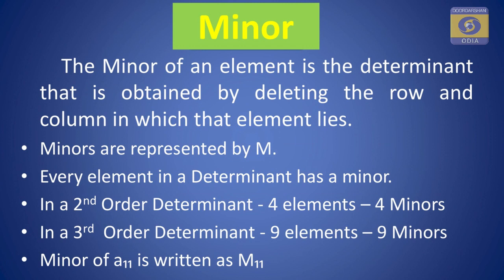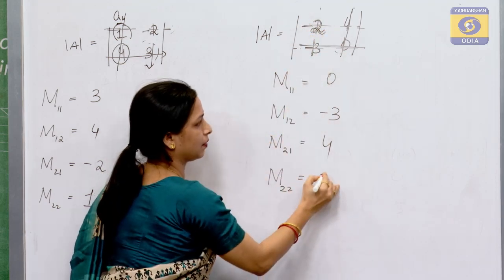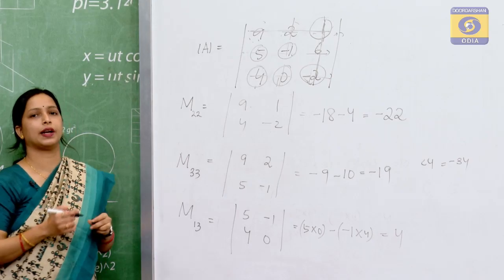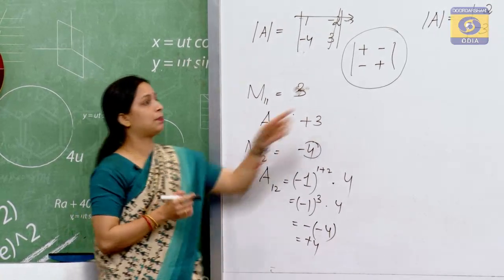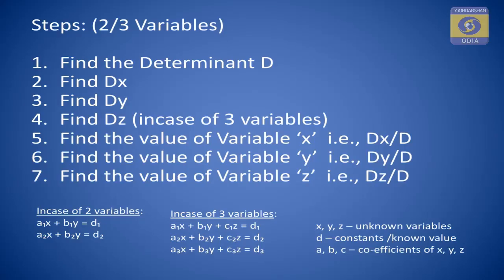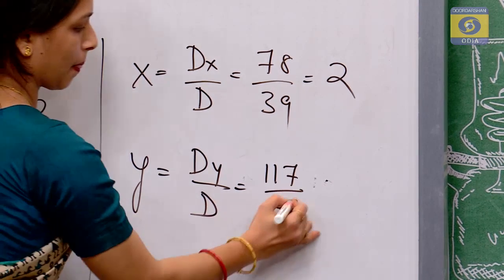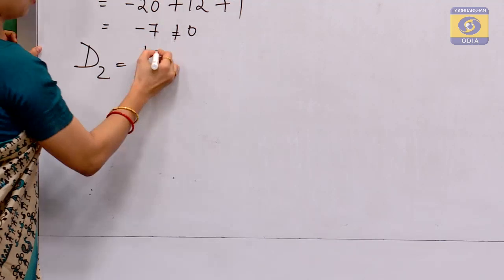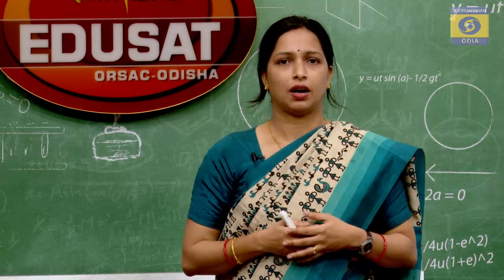Business Mathematics || Class-12 : Commerce